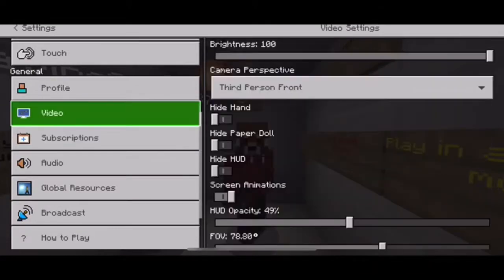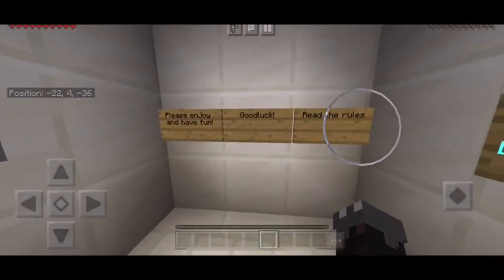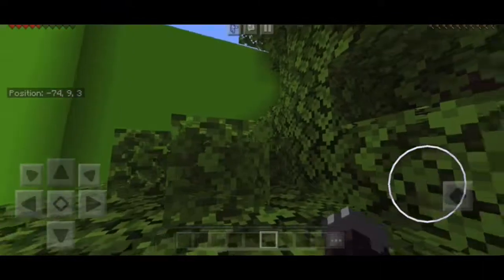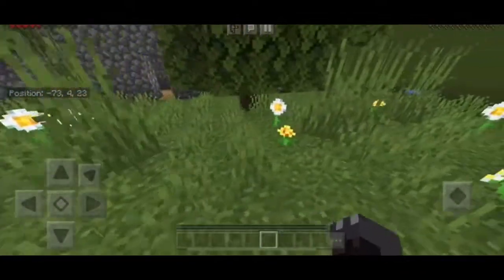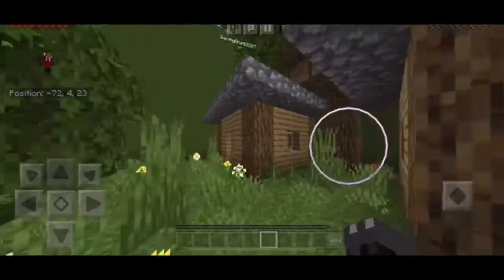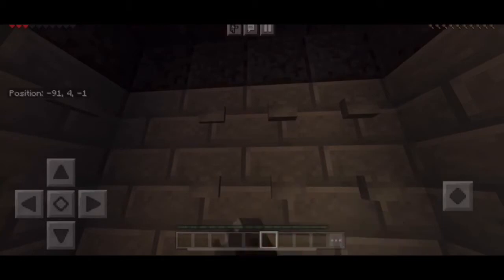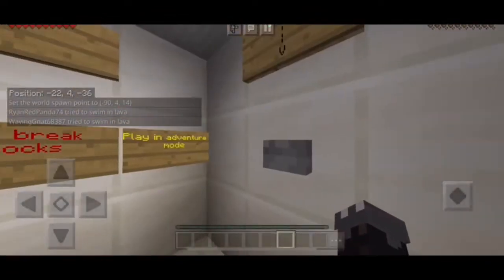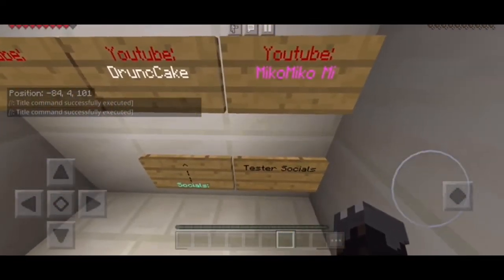Find The Button Colors Addition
They will be playing find the button Colors addition sound familiar right they will be joined by Evan and we’re going to suffer Yay if you enjoyed leave a like down below ￼ and comment what we should play next bye.

I Hope You all have and amazing day stay safe stay awesome and good bye for now!

Map creator: DruncCake & MikoMiko Mi

My Realm UwU: discontinued at the moment